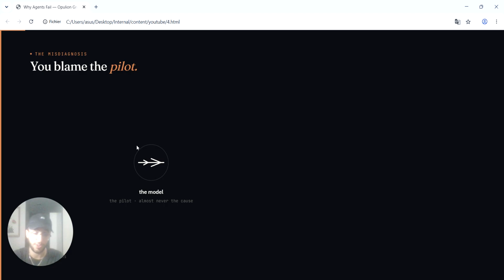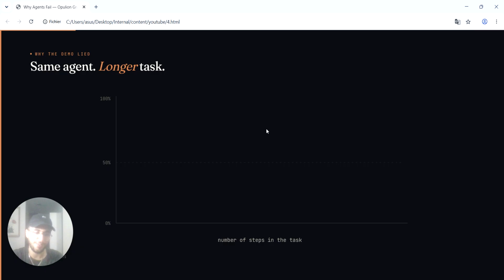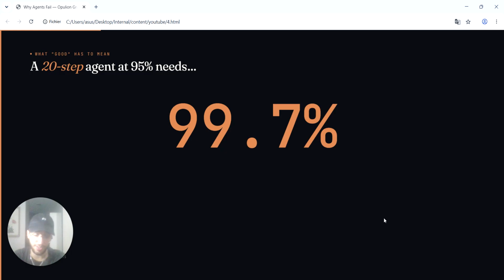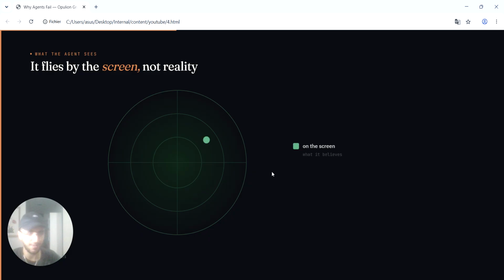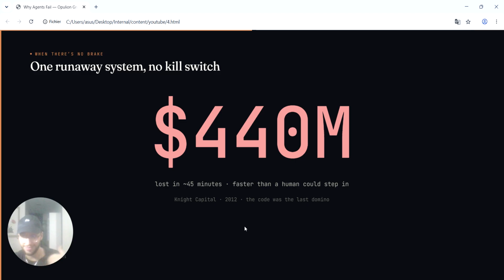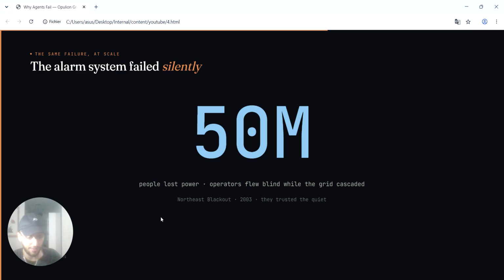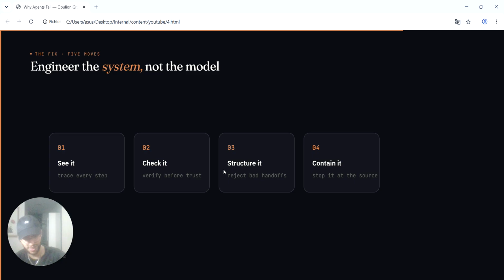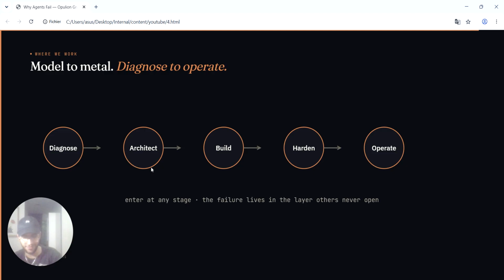Why Your AI Agents Fail, and How to Fix It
Your AI agent works perfectly in the demo, then falls apart in production. Everyone blames the model.
The model is almost never the problem, and this video shows you what actually is, and how to fix it.

I've spent a decade building, breaking, and fixing mission-critical systems, and I've been called in on enough AI-powered ones to see the same failure every time.
This is the full breakdown: why agents fail in production, the exact mechanisms, real numbers from real systems, and the engineering that actually fixes them. No theory, no hype.

You'll learn why a "95% reliable" agent fails most of the time on real work, why one missed input cascades into total nonsense, why a smarter model makes the failure worse instead of better, and the five things that actually fix it, none of which is a better model.
If you're building agents, or paying a team to build them, this will save you months.

I'm Moe, founder and principal engineer at Opulion Systems. I design, build, and operate the production systems mission-critical operations depend on, model to metal, from diagnosis to deployment. If you've got a system that demos beautifully and breaks in production, that's what I fix.

More at opulion.dev
This is Ground Truth: what actually broke, and why it's almost never the thing everyone's blaming.